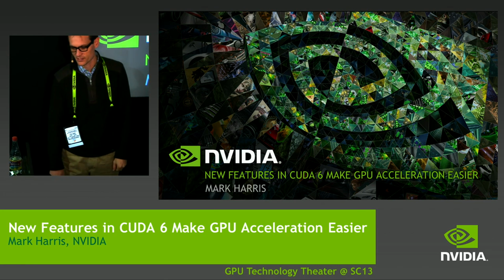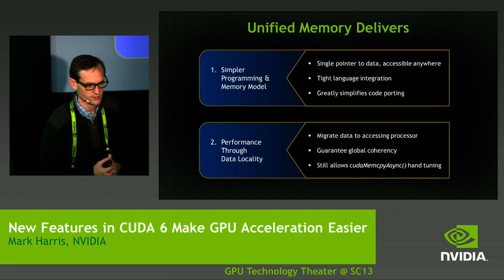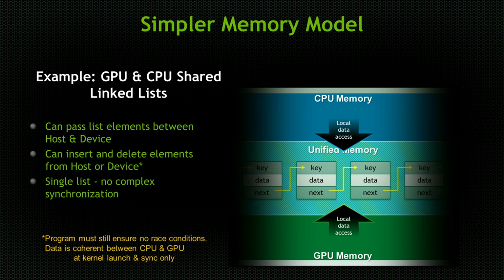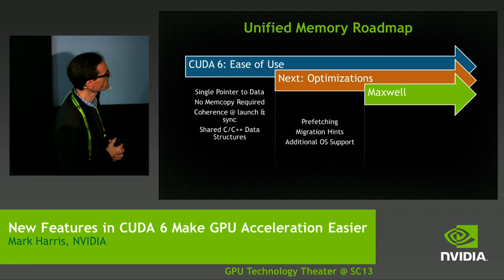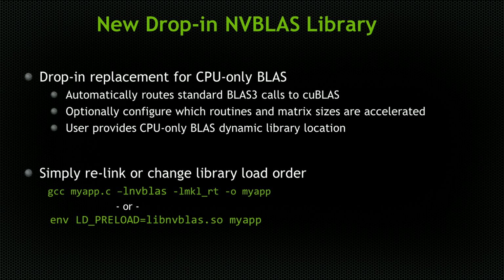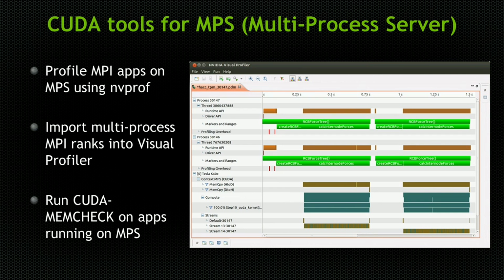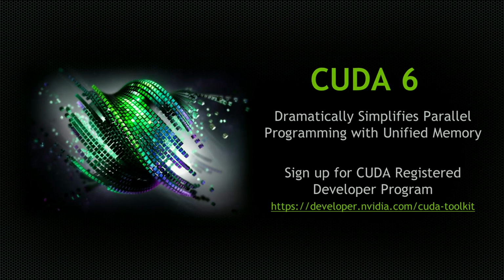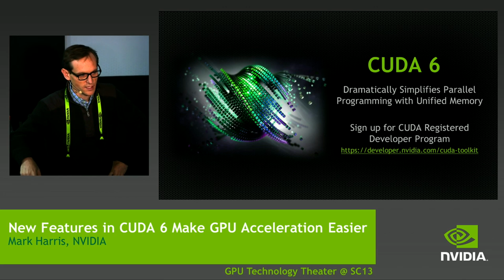New Features in CUDA 6 Make GPU Acceleration Easier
In this video from the Nvidia booth at SC13, Mark Harris from Nvidia presents: New Features in CUDA 6 Make GPU Acceleration Easier.

"The performance and efficiency of CUDA, combined with a thriving ecosystem of programming languages, libraries, tools, training, and services, have helped make GPU computing a leading HPC technology. Learn how powerful new features in CUDA 6 make GPU computing easier than ever, helping you accelerate more of your application with much less code."